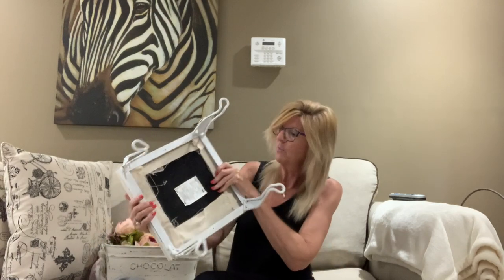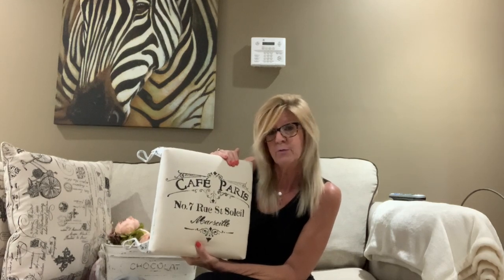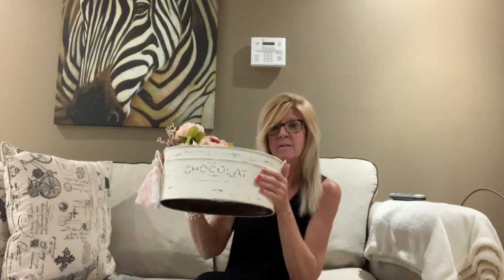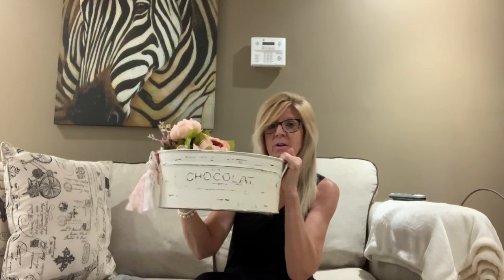2 SHABBY CHIC FRENCH COUNTRY FARMHOUSE DIY DECOR FLIPS (150)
In this video I recreate 2 DIY decor flips!  I transform a foot stool from animal print to a shabby chic, French country farmhouse decor piece using a piece of drop cloth and stencil I purchased from Amazon. I use a candle wax distress method on both pieces and have shown this method in previous videos. I also transform a metal bin/bucket I purchased from Aldi a couple of years ago. These transformed pieces will now make great additions to my updated decor and style in my home. I love the natural color palettes and with some chalk paint, drop cloth and stencil it's easy to totally transform pieces you already have. I show in the video how well these pieces can be paired with various colors and I stage them showing the many ways they can dress up any space in your home and bring out that French Country Shabby Farmhouse flare! These projects were very budget friendly and shopped my home for most of the supplies!

Link to Amazon for drop cloth:

Link to Amazon for stencil:

FB: Our Greene Acres Home Decor & DIY Inspirations